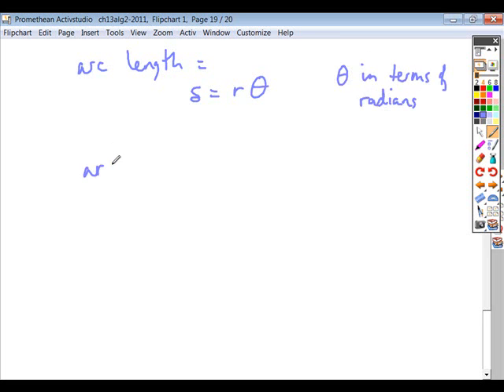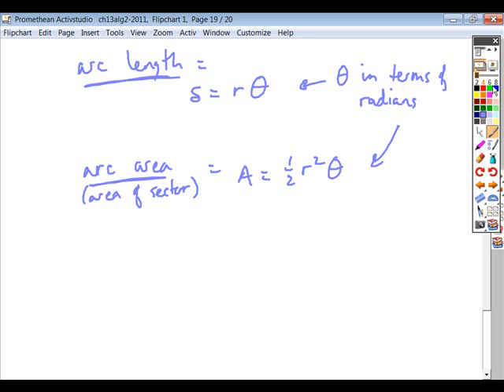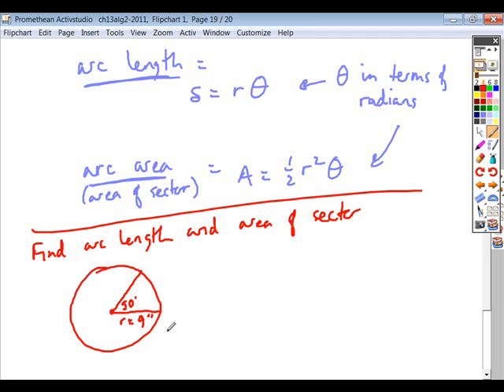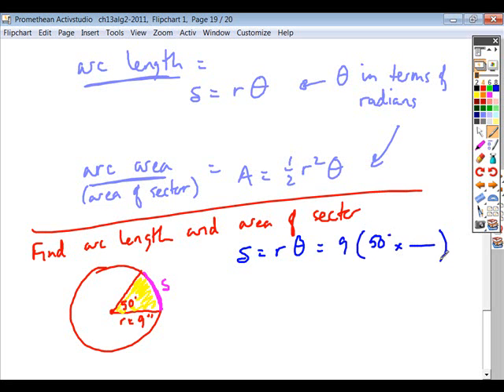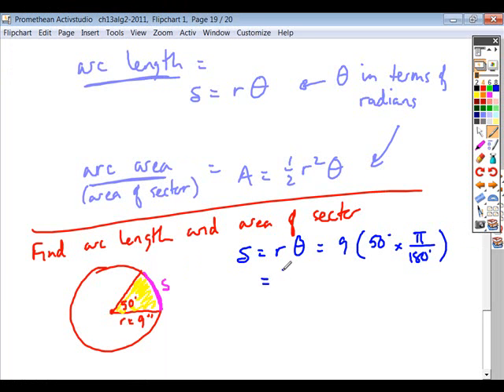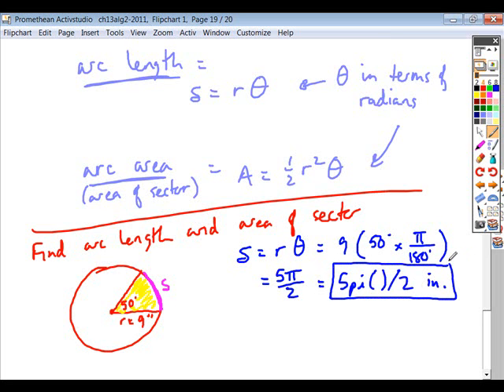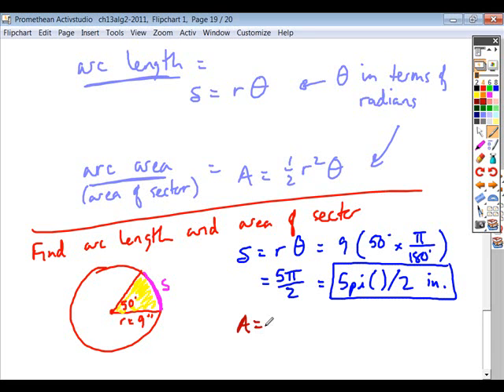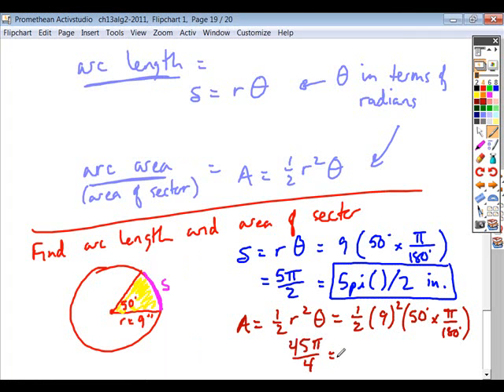13.2alg2_arc_length_area_sec.wmv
13.2 alg2 arc length and area of sector